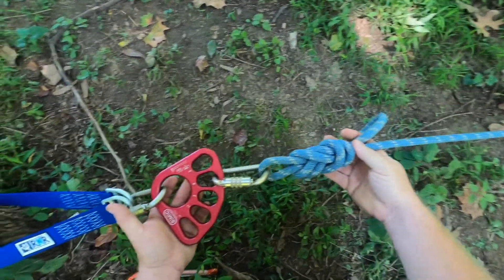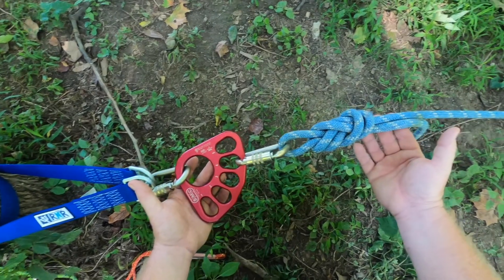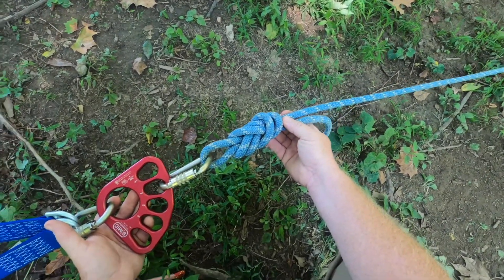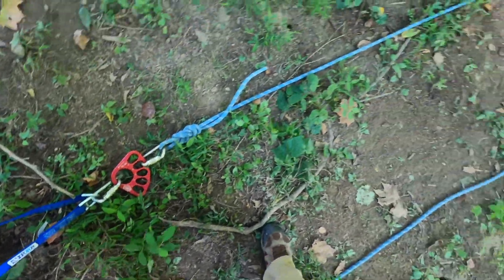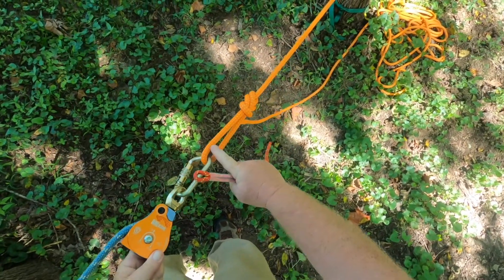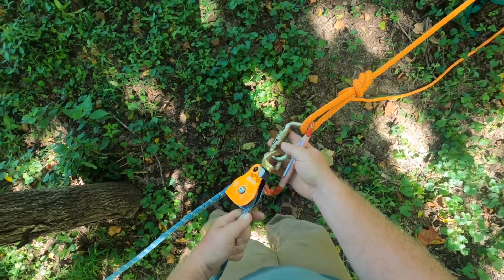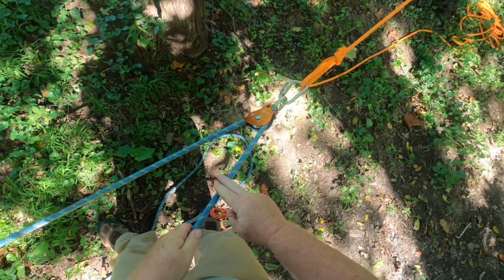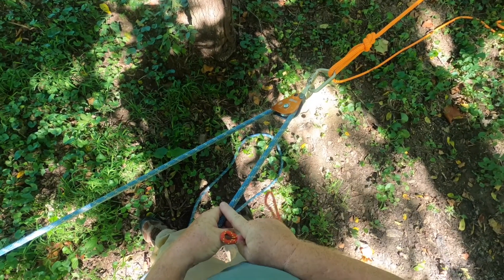How to create a 2:1, a 4:1, and a 6:1 Haul System for Rope Rescue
This is part 2 of mechanical advantage systems. In this video we will over the even haul systems as we cover the odds in part 1.